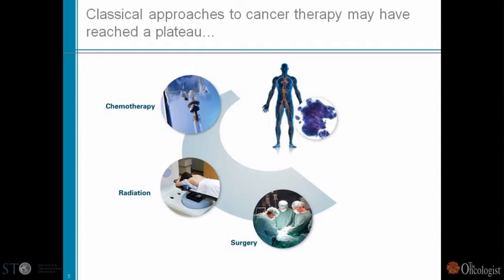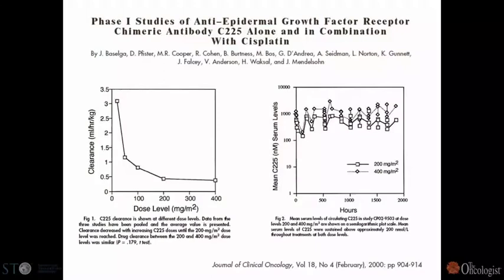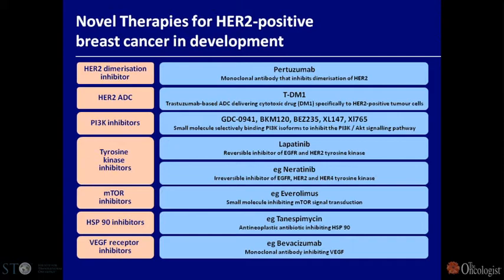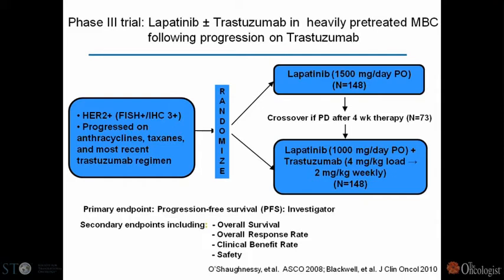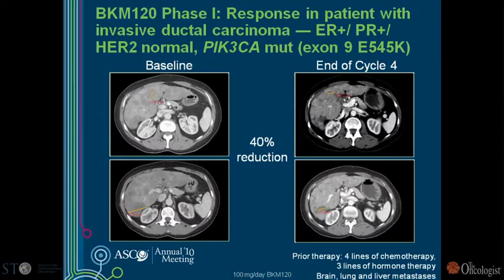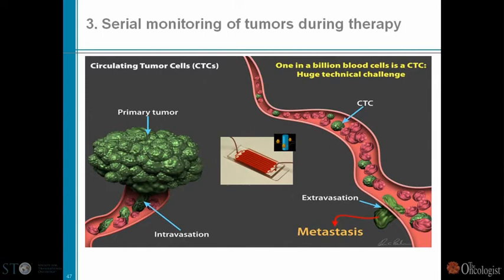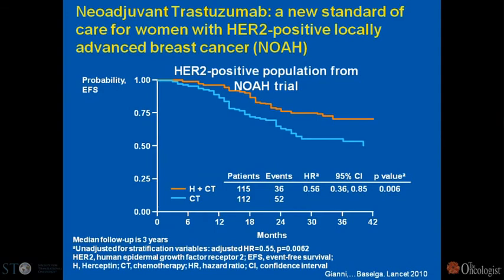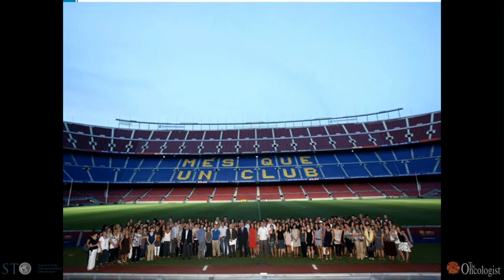2010 Pinedo Cancer Care Prize Award and Keynote Address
José Baselga, MD, PhD's lecture at STO Annual Meeting 2010As the 2010 Bob Pinedo Cancer Care Prize recipient, Dr Jose Baselga delivered the keynote lecture "Building a Vision for the Future in Development of Targeted Therapeutics."